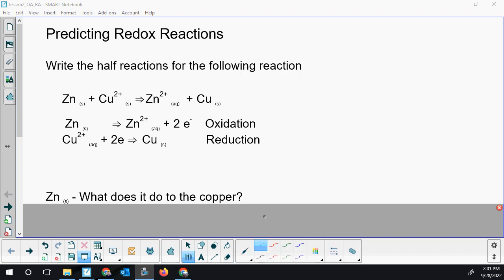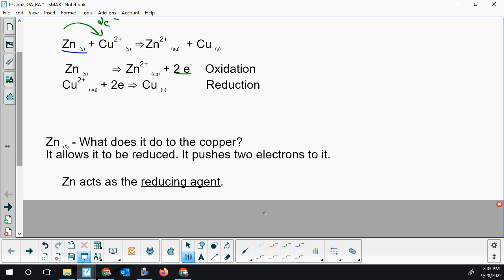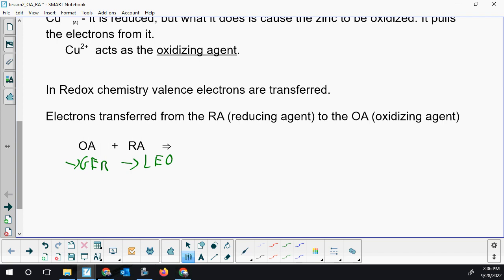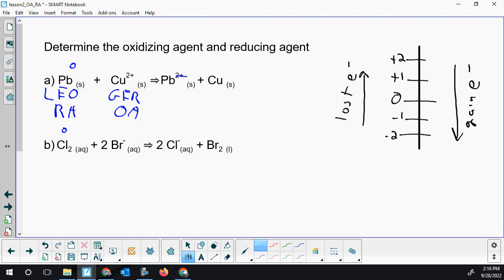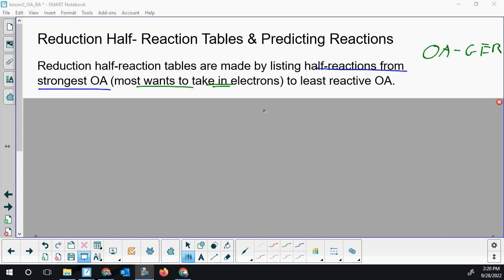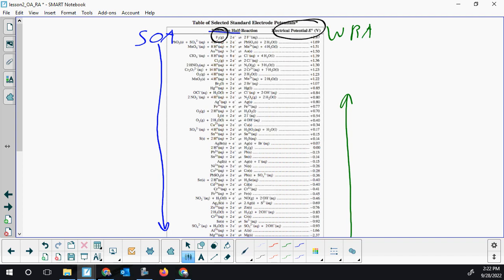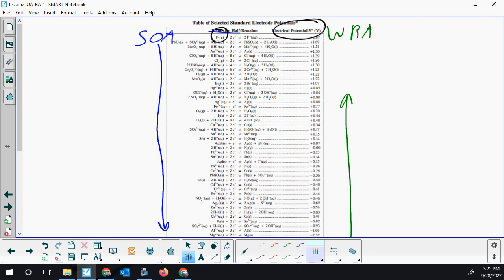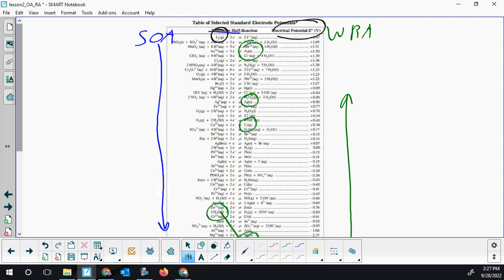Chemistry 30 - Oxidizing Agent and Reducing Agent introduction